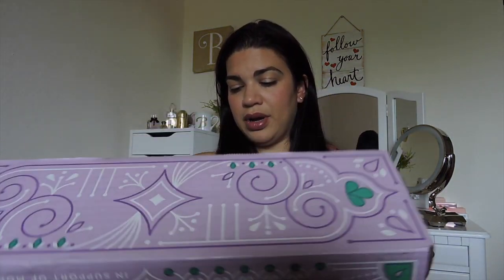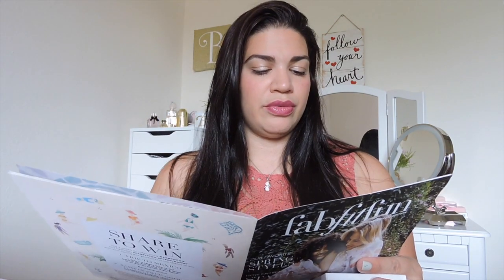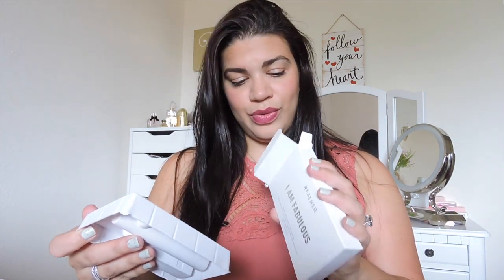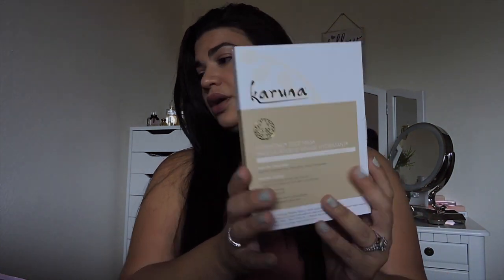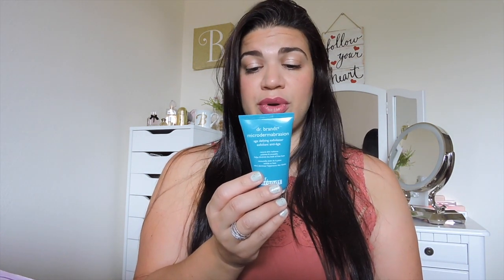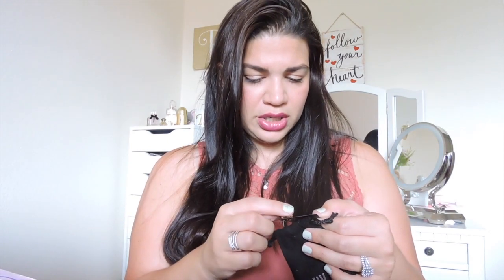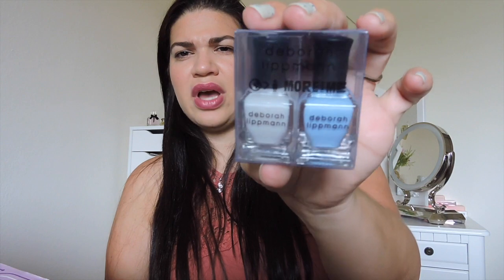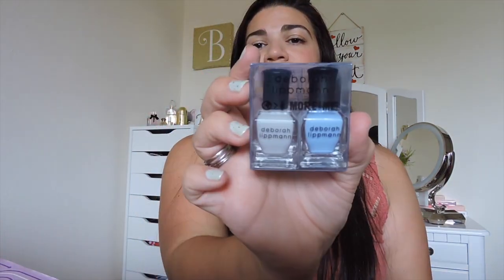FabFitFun Spring 2017 Unboxing! | BarbieGirl1630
So I decided to give the FABFITFUN box another try this season!!!  This box comes every season and it has a cost of $49.99 per season.

WHAT I'M WEARING:
Jacket: Just Fab
Shirt/Blouse: Old Navy
Earrings: Target (Sugarfix line by Baublebar)